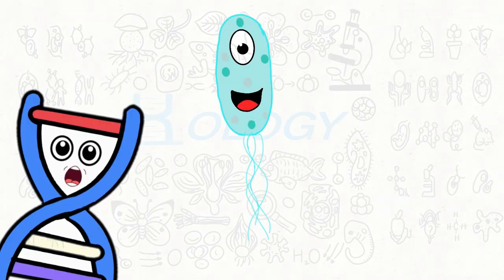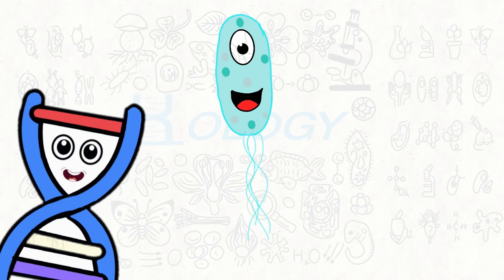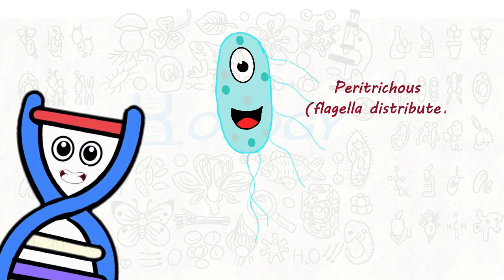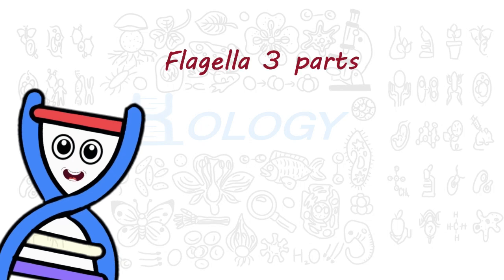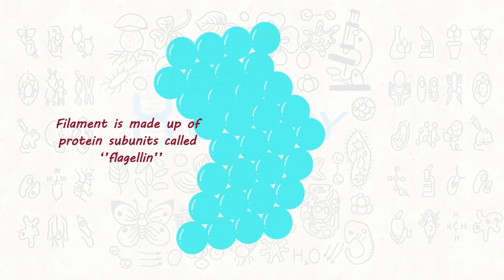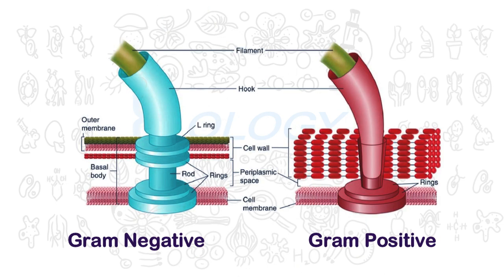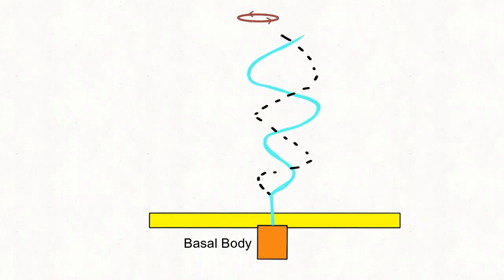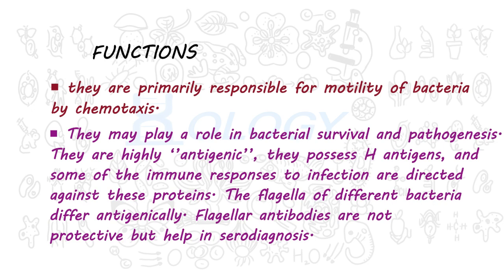Structure of Flagella biology bacteria bacteriologia #444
Bacterial flagella are thread-like appendages which is embedded in the cell envelope. These structures are responsible for motility to the bacteria. Nevertheless, bacteria that lack flagella may still be motile. A type of gliding motility can be achieved by the flexible movement of the whole cell. The arrangement of flagella varies between different bacterial species. Depending on the arrangement, flagella can be of the following types: